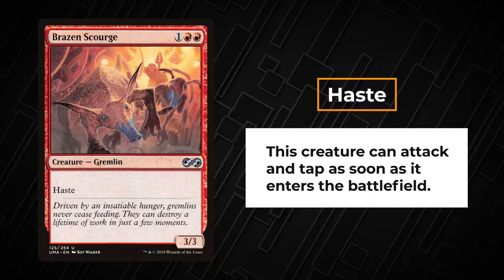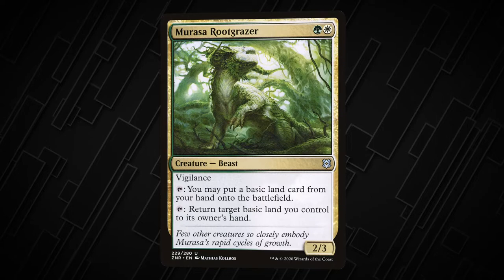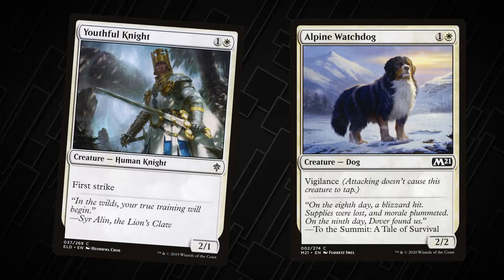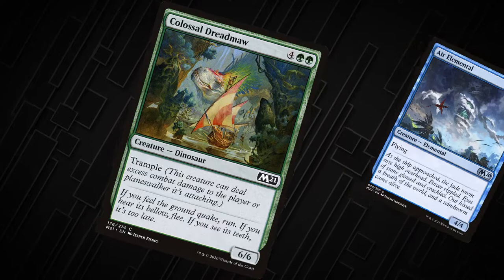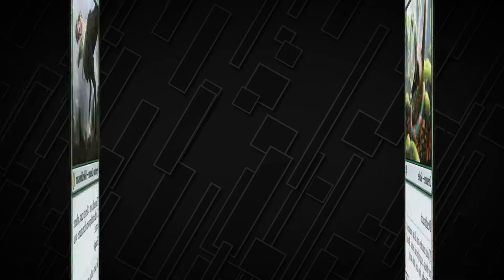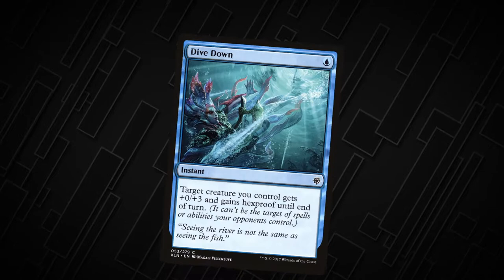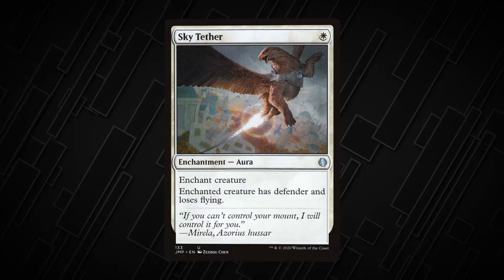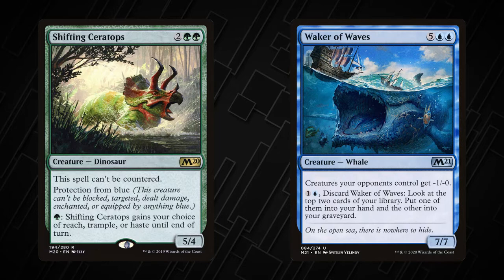How to Play Magic: The Gathering | Keywords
Episode 4 of our "How to play Magic: The Gathering" video series.

Professional MTG player Corey Baumeister walks you through what keywords are (hint: they are important) and their strengths and weaknesses.